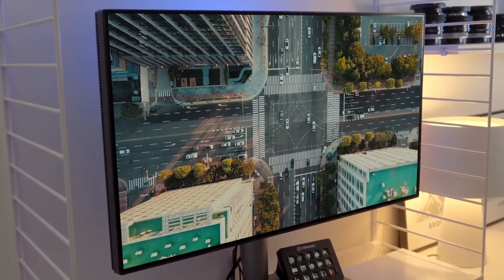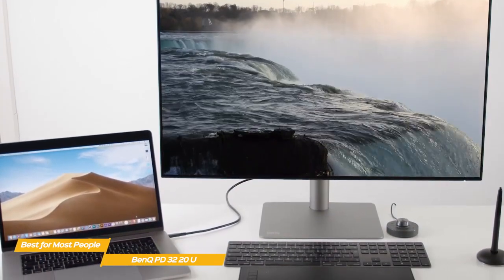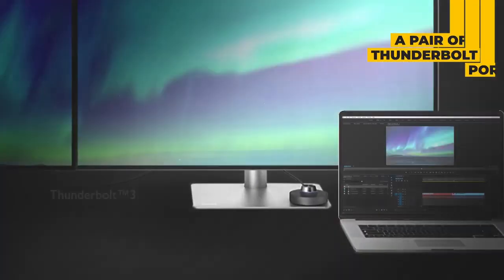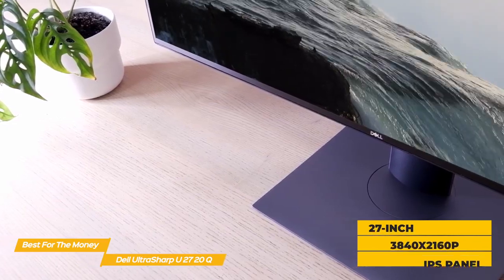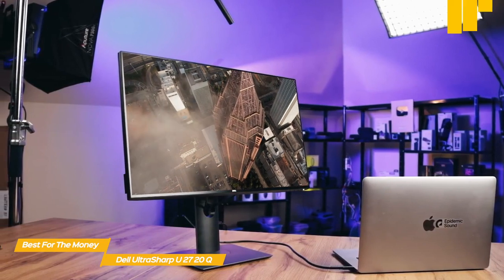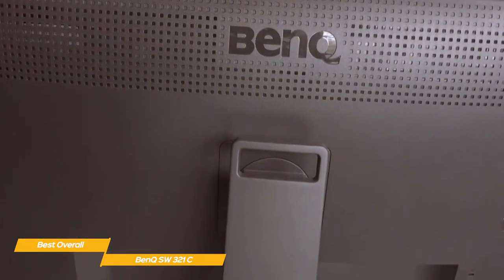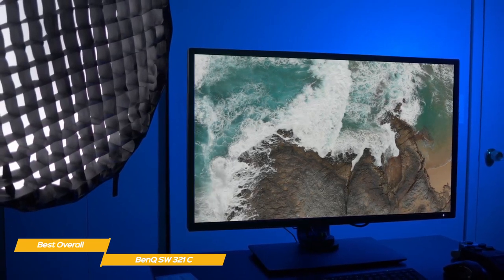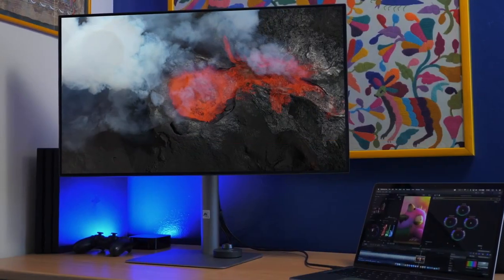Top 5 : Monitors For Photo _ Video Editing 2024 I Top Best Tech Gadget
►BenQ PD3220U — Best Monitor for Editing for Most People

►Dell UltraSharp U2720Q — Best Monitor For Editing For The Money

►BenQ SW321C — Best Overall Monitor for Editing

The best monitors for photo editing will make your photographs look their very best, and are important purchases for photographers, no matter if you're a professional, or just getting started. But finding the monitor that will work the best for you can be a pain. In this video, we’ll be comparing the top 3 monitors for photo and video editing that are designed for different kinds of users. We will take into account performance and features so you can decide which is best for you. All the products on our list were selected based on their own inherent strengths and features. We’ll be comparing the BenQ PD3220U, the Dell UltraSharp U2720Q and the BenQ SW321C; which are all great options if you’re in the market for a monitor for photo and video editing. We’ll break down which monitor would be best for you, and what you can expect to get in return for your money. We’ll help you decide if one of the monitors for photo and video editing on our list seems like a great purchase.